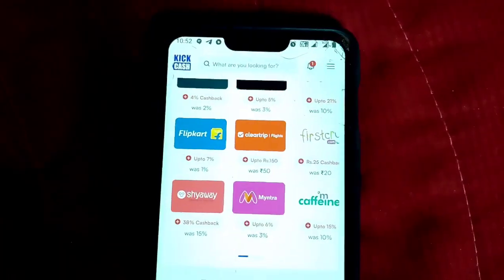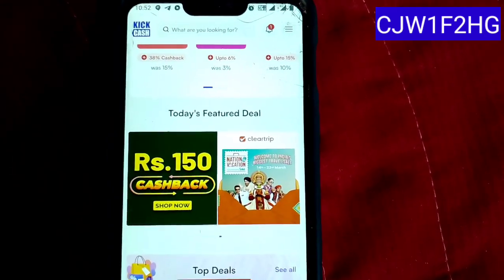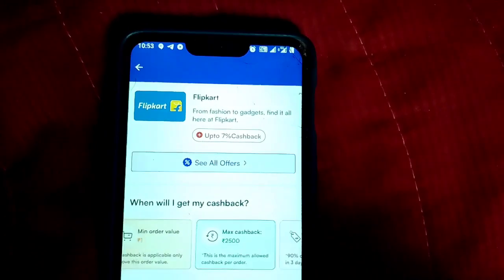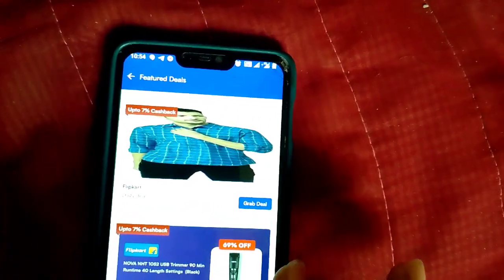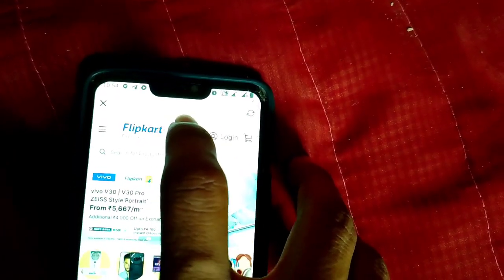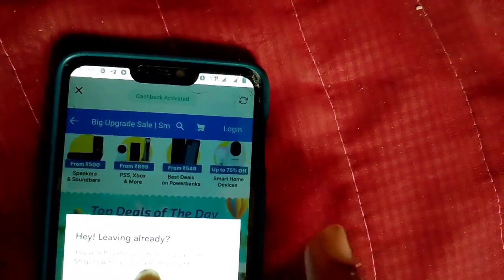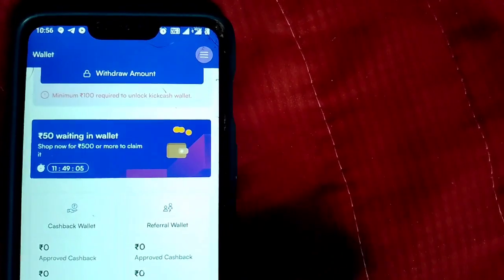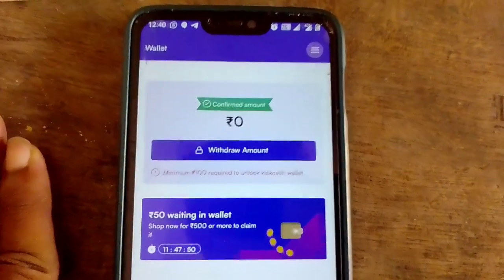🔴 ಡೈಲಿ ಫ್ರೀ ಹಣ ಗಳಿಸಿ || No investment || ಬುಕ್ ಮಾಡಿ ಹಣ ಗಳಿಸಿ 🤑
refar code =CJW1F2HG

Money earning information

Real or fak
Earn money
Kannada money earning app
Kannada money earning video
Money earning app
Money earning triks
Money earning
Make money kannada
Earn money

Real or fak
Earn money
Money earning app
Money earning triks
Money earning
Make money kannada
Earn money

Real or fak
Earn money
Money earning app
Money earning triks
Money earning
Make money kannada
Earn money